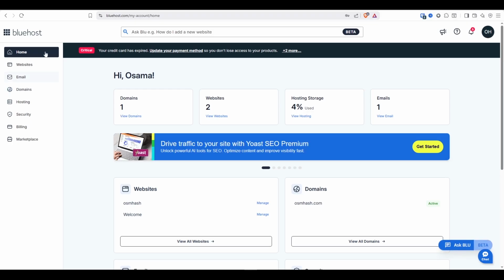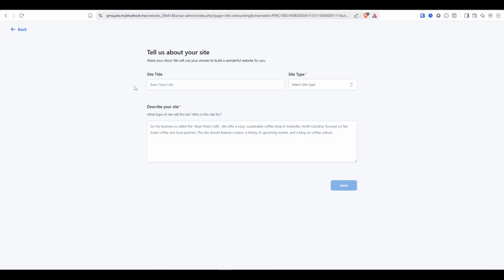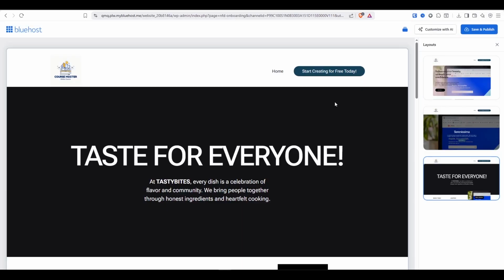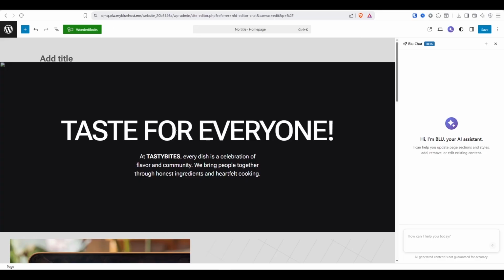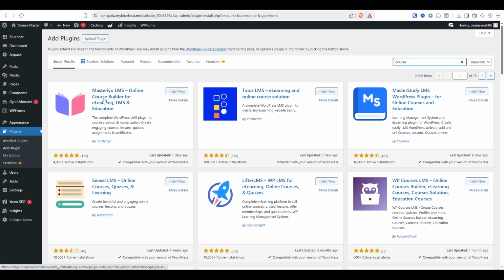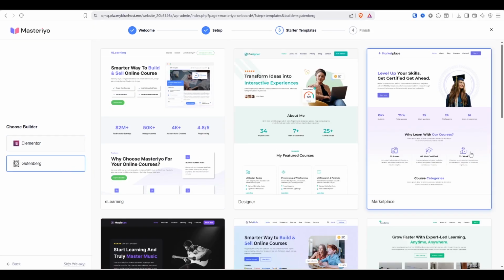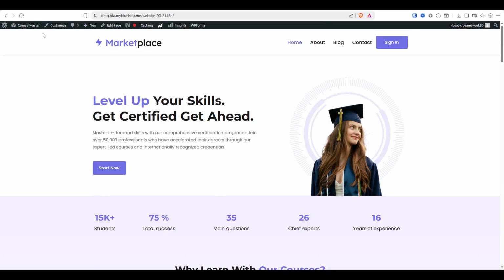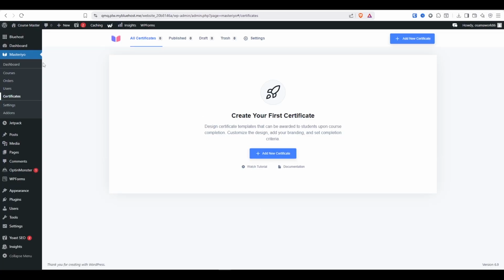WordPress Tutorial: Launch Your Course Website Right Now ( 2026 )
This tutorial shows you how to make a website for an online course using WordPress. We cover essential steps, from selecting wordpress hosting like Bluehost or Hostinger, to the full wordpress tutorial for beginners. Learn how to install WordPress and get your educational platform up and running efficiently.